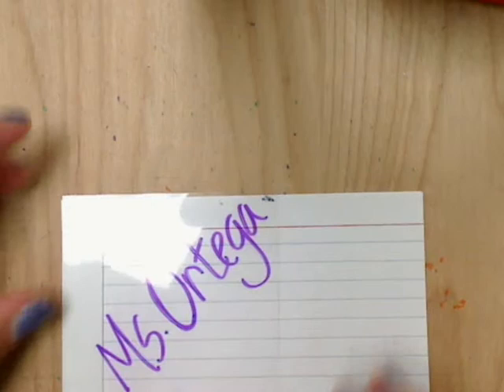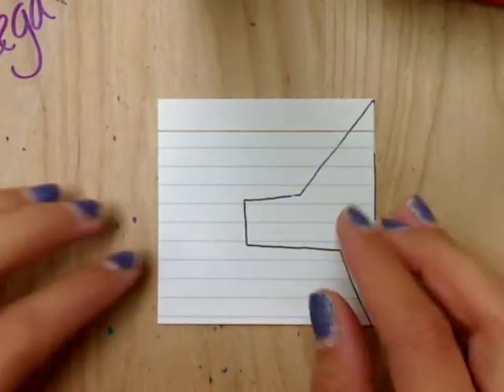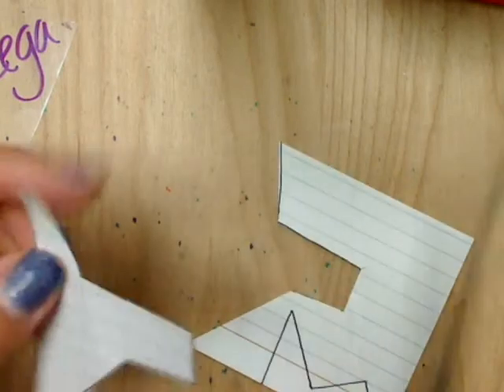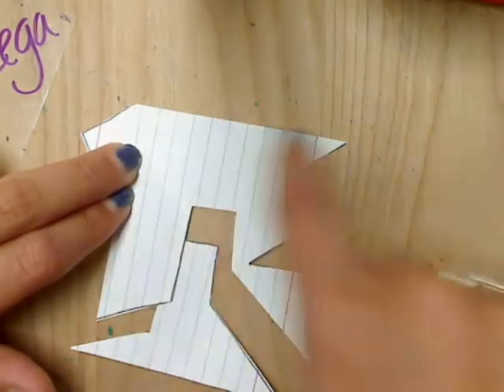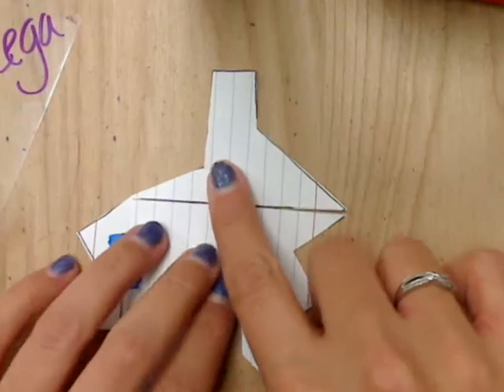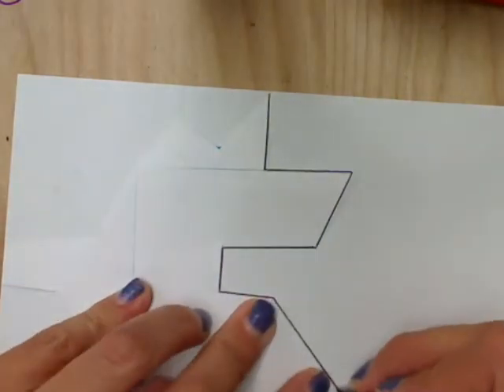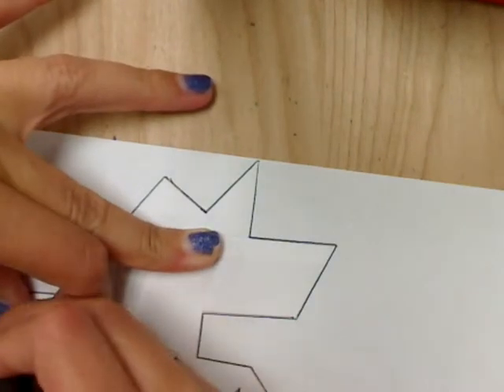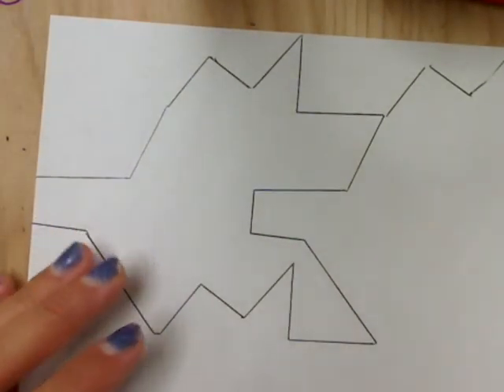tesselations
how to make a tesselation